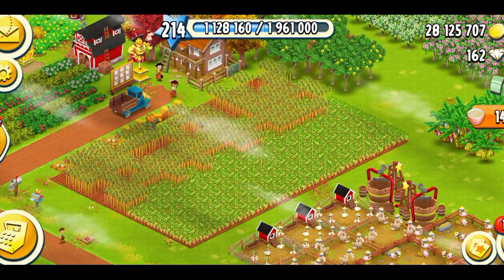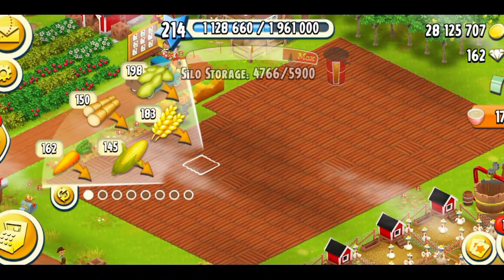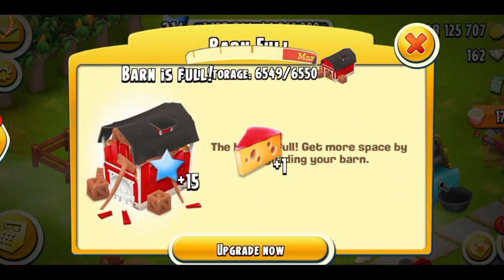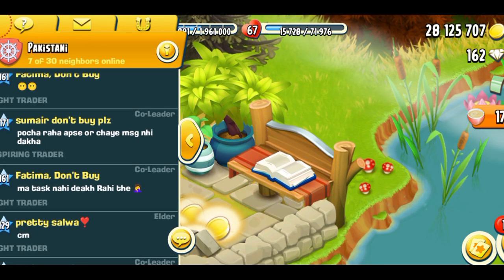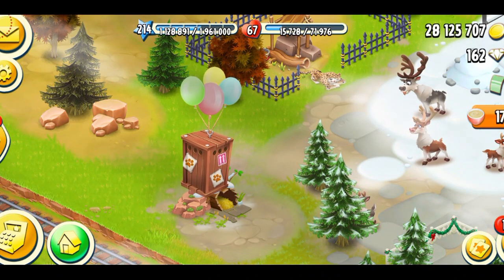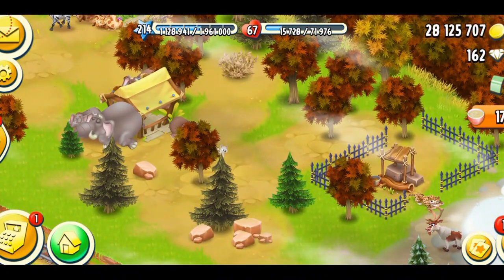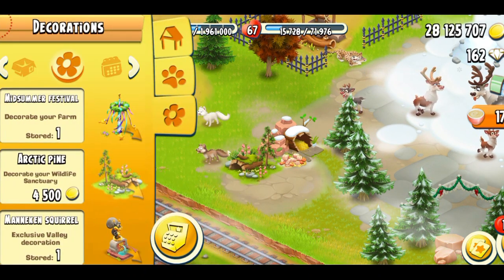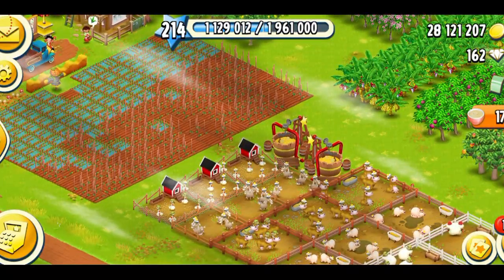Hay Day White Baby Fox - Gameplay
Hay Day Unlocking New Animal: White Baby Box
In this video I am playing a bit of Hay Day and unlocking a brand new sanctuary animal, the white arctic cub! Baby foxes were added into the game back in Winter 2021 update! I also get a gorgeous decoration with my baby fox!
Enjoy! Have you unlocked it already?